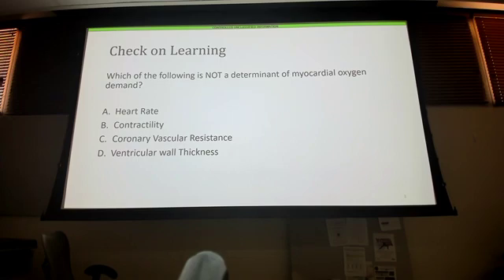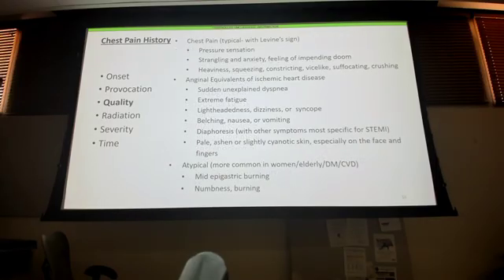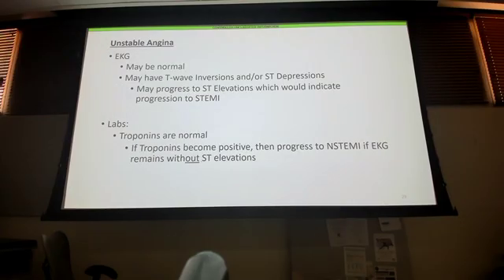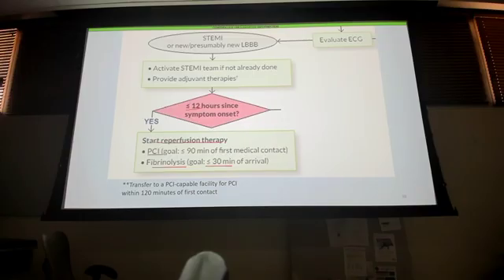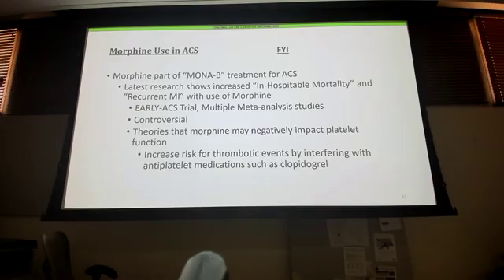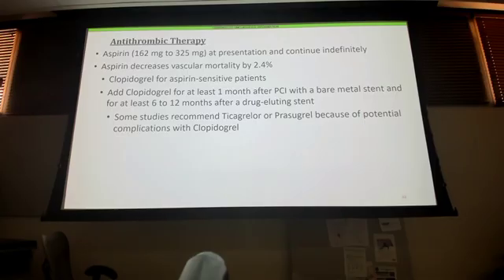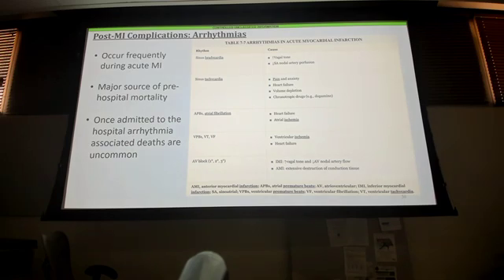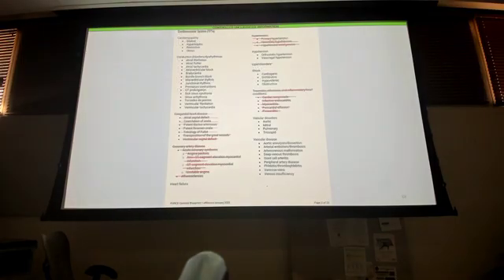CARDIO 2 (17FEB)